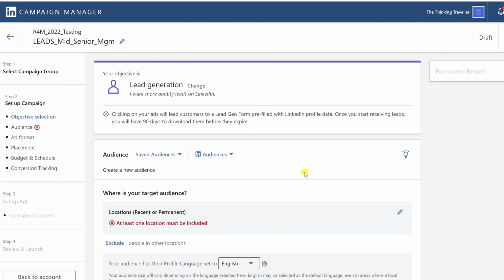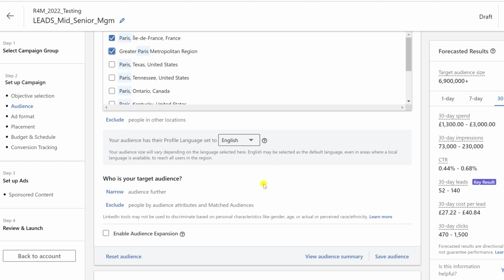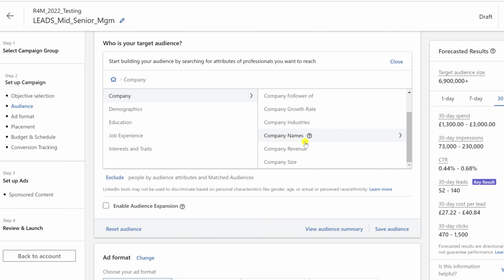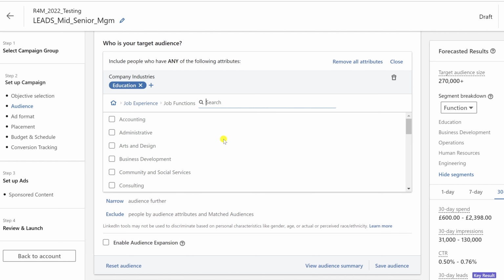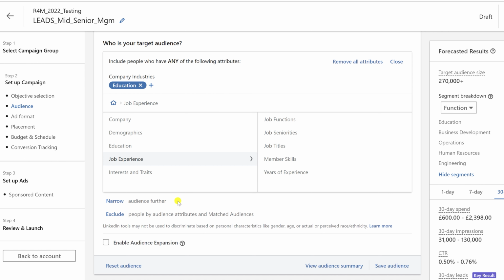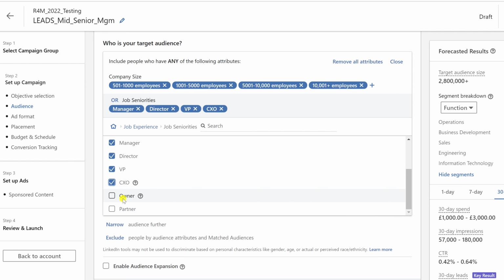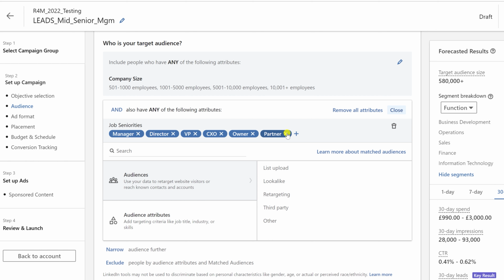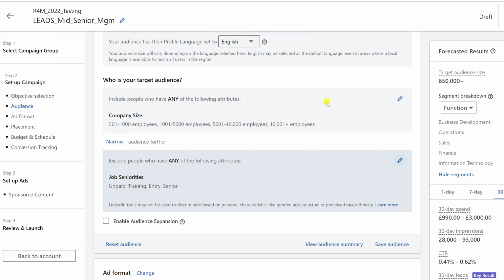How To Set Up Targeting For Your LinkedIn Ads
In this video, we'll review different targeting options on LinkedIn and how to use them in advertising campaigns.